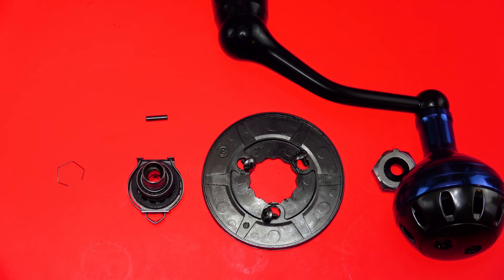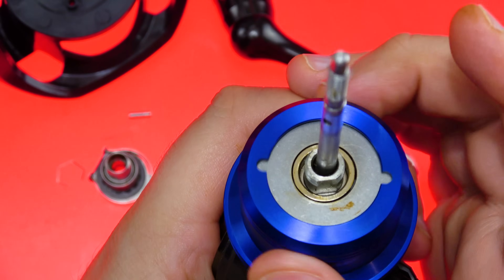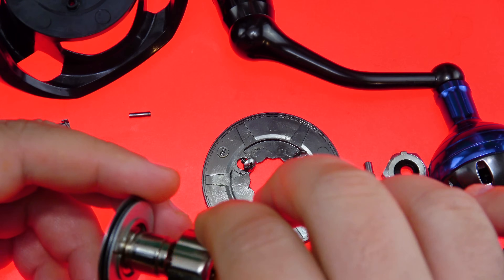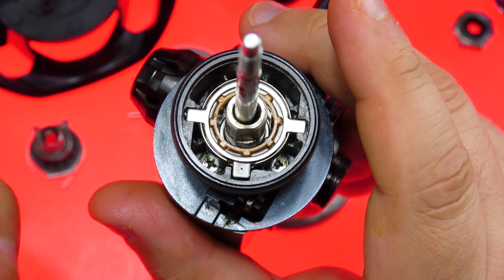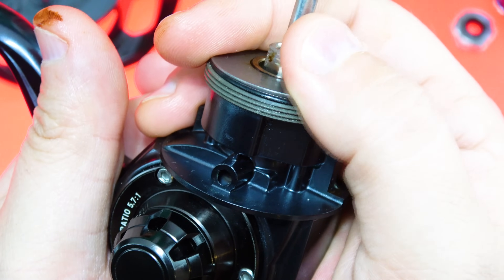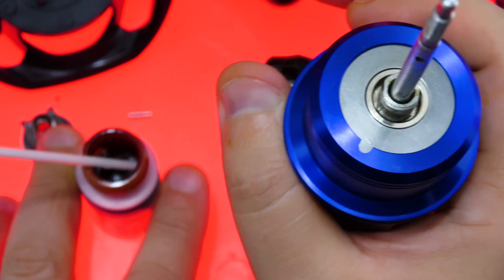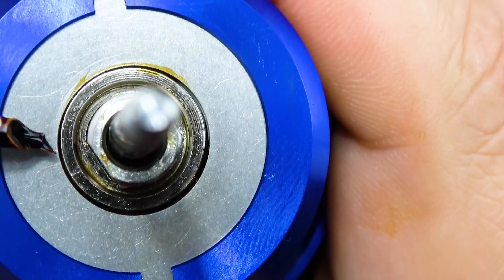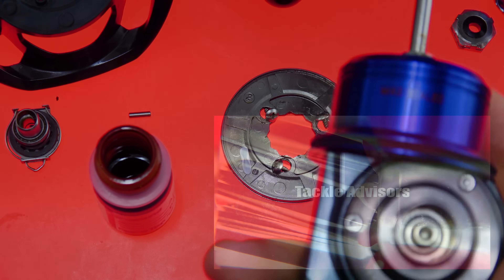Daiwa Magseal: What is it and how does it work? Daiwa Saltiga 4000h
Daiwa Magseal:   Proving just how easy it is to service without disturbing it.  Plus how to replace if needed.

This video only shows the pinion / ar seal and not the bearings.